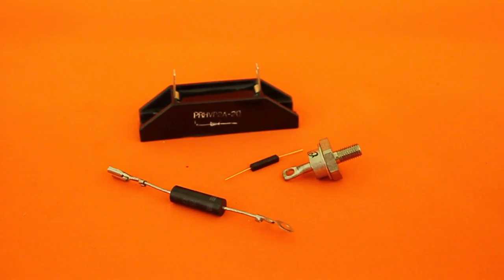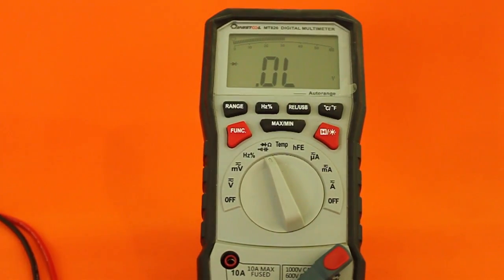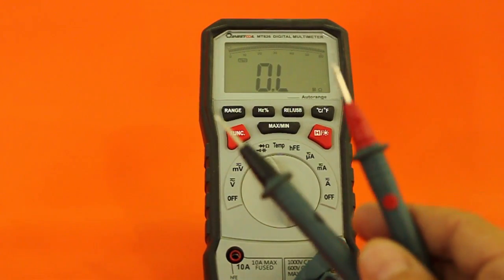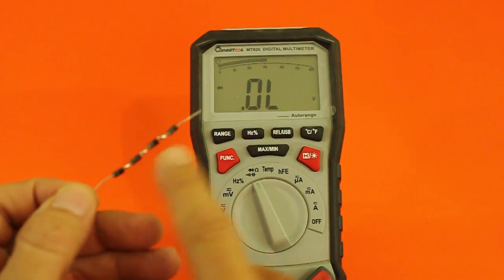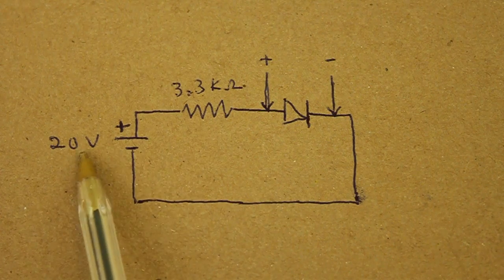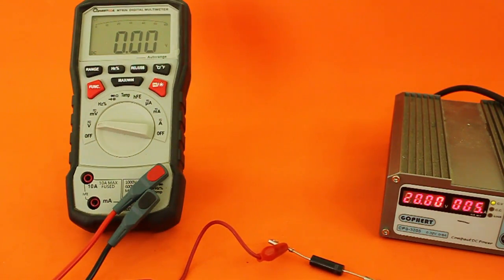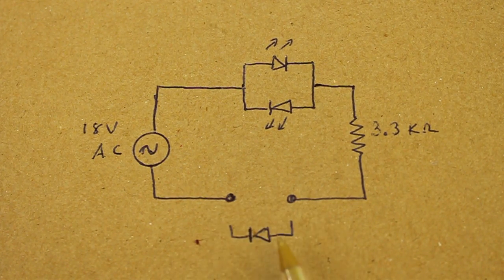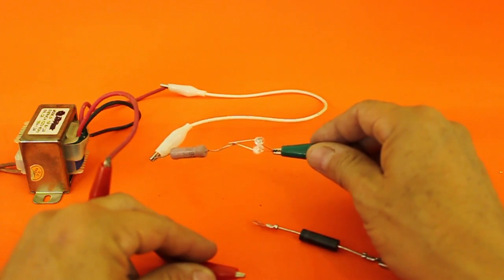How to Check High Voltage Diodes